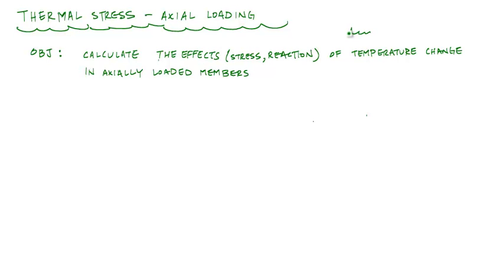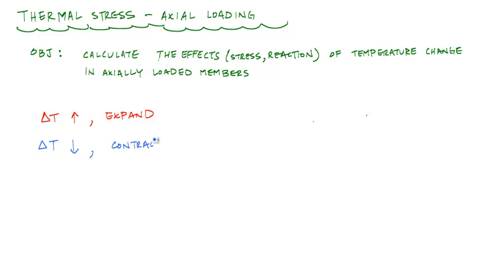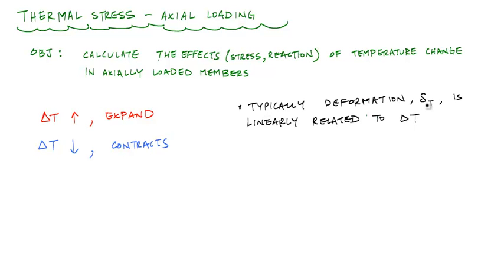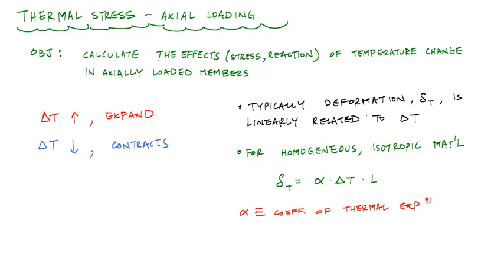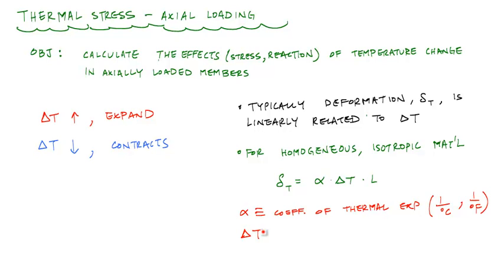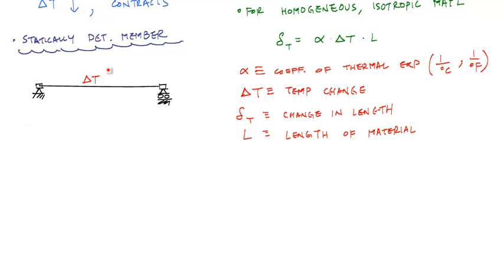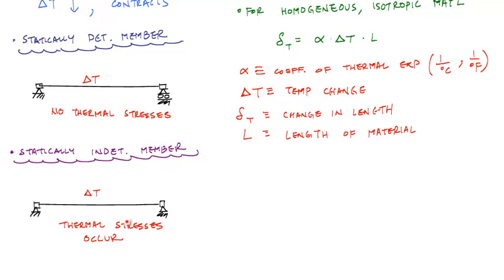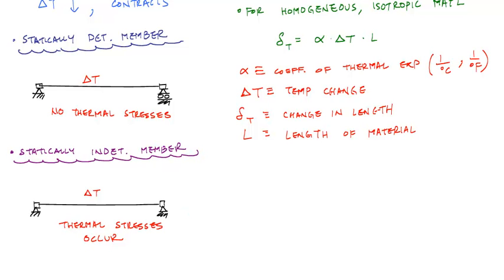Introduction to Thermal Stress in Axially Loaded Members - Mechanics of Materials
Explanation of thermal stress in axially loaded members.